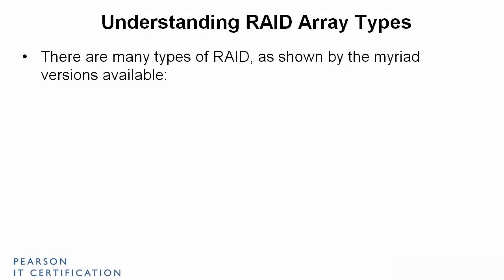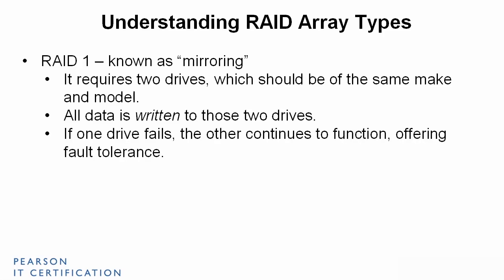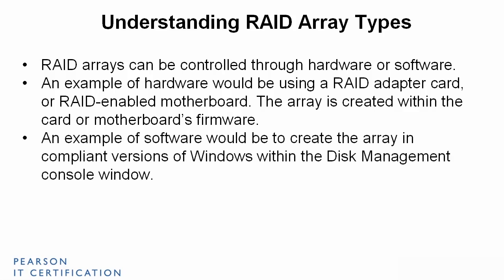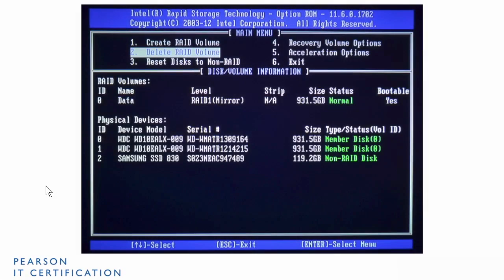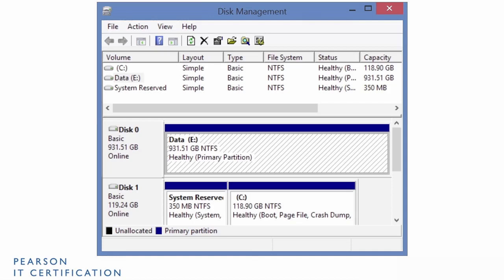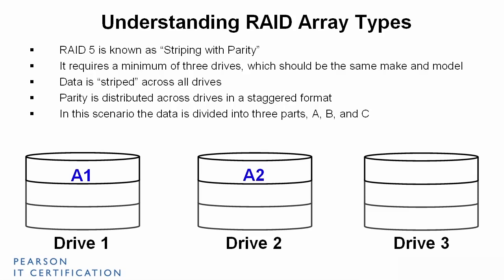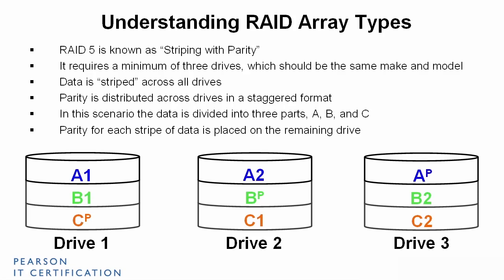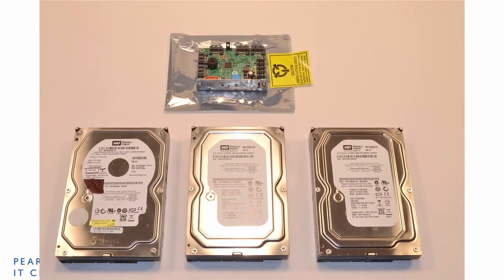009 18.8 RAID Configurations